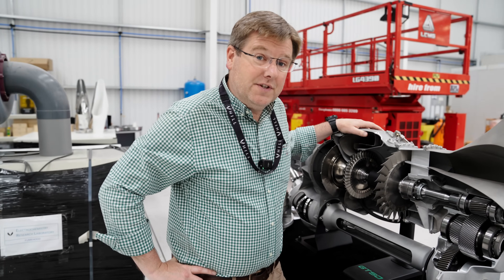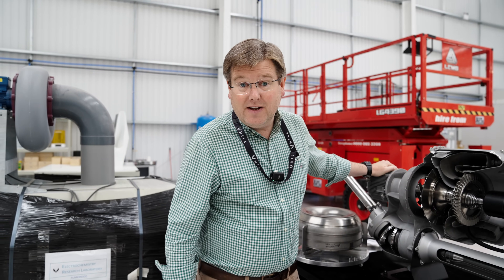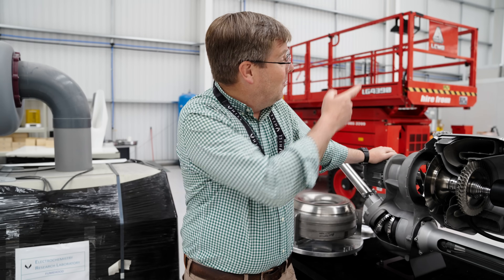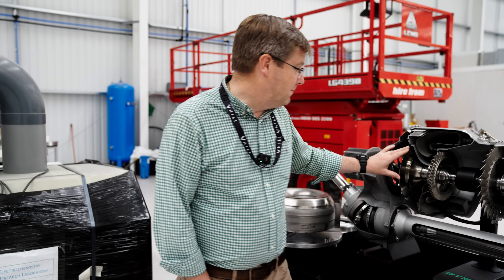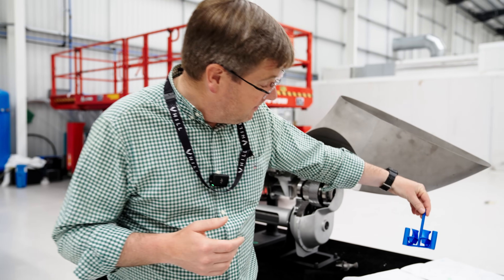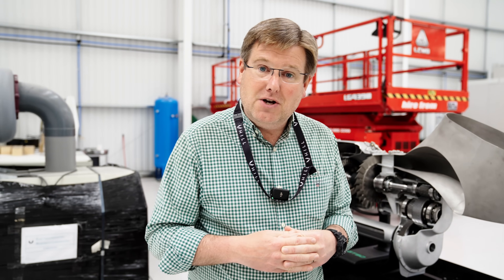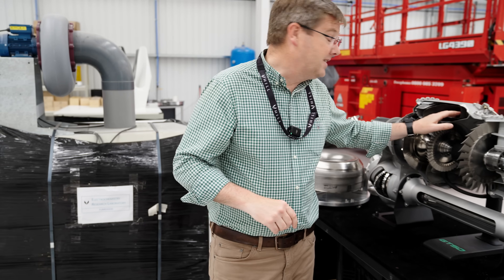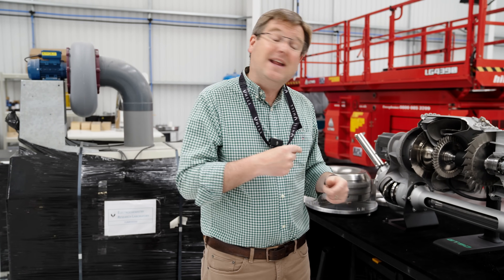GT50 Engine Progress : Turbine Blade Casting & Combustion System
Join us for an in-depth update on the GT50 programme! We're excited to share the latest developments, including the production of the final components for our direct drive starter generator unit, and the nearing completion of the power management unit design.